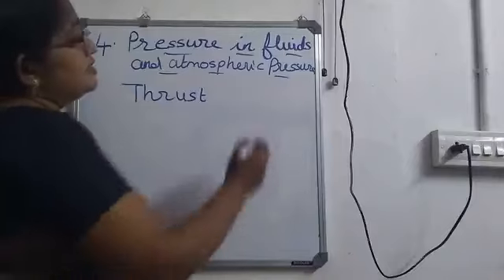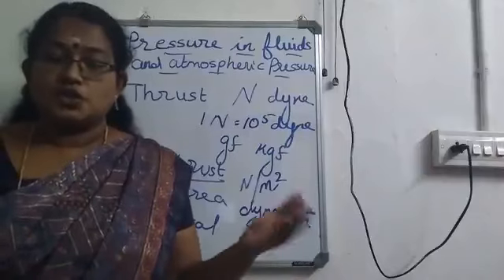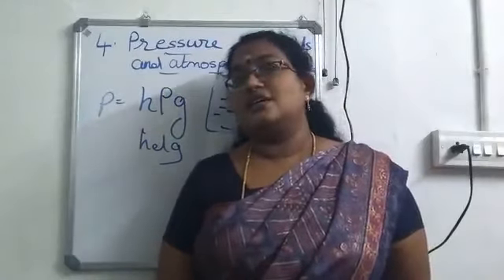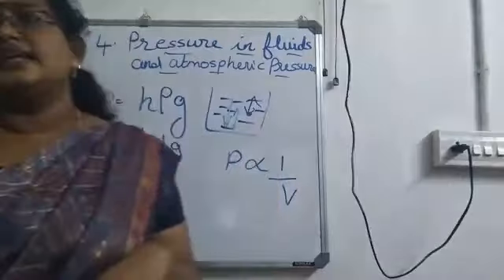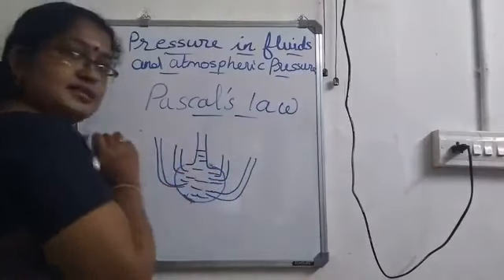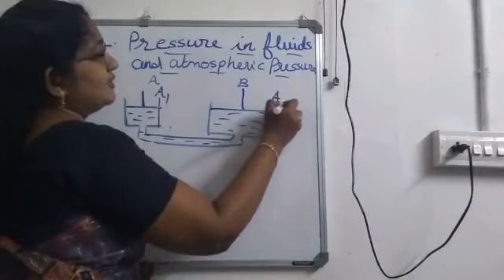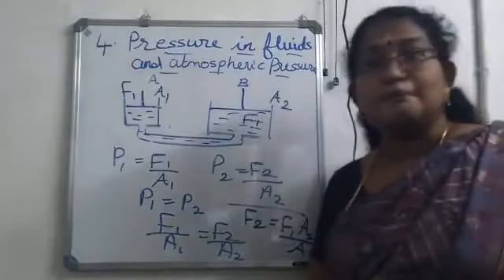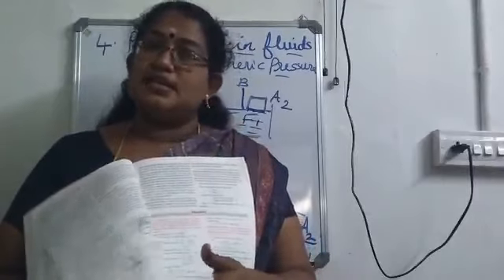Std IX : Chapter 4 - part 1